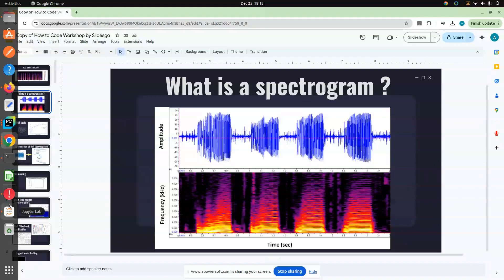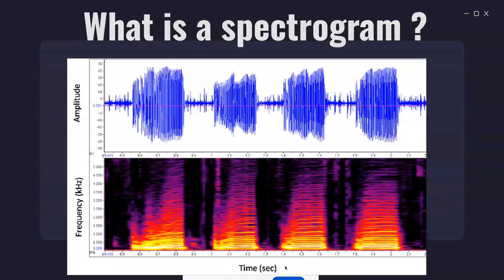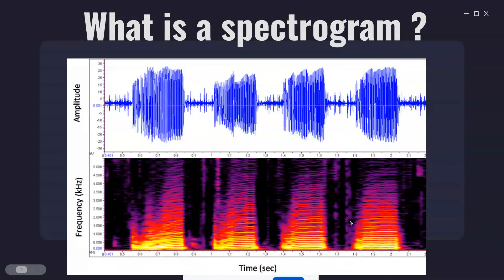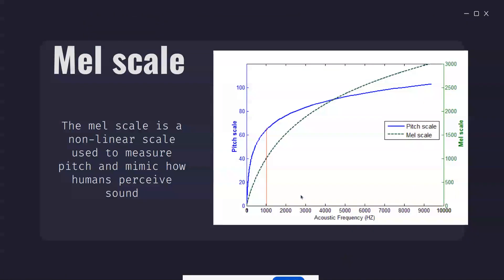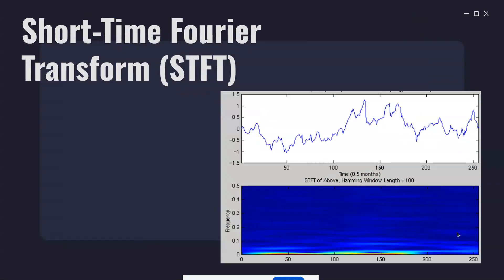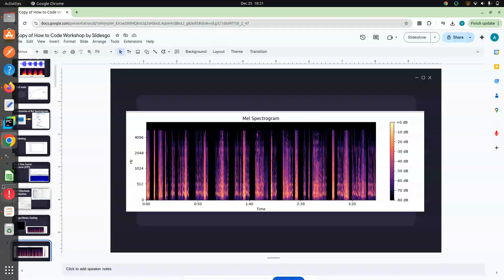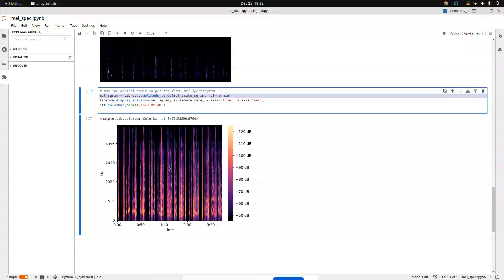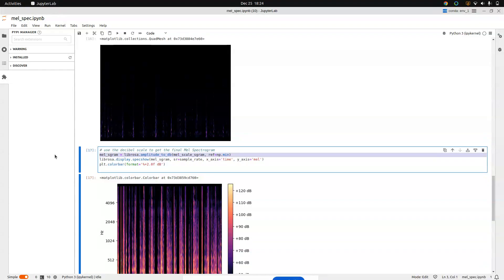Mel Spectrogram | Mel-frequency cepstrum | Speech Analysis | Data Science | ML